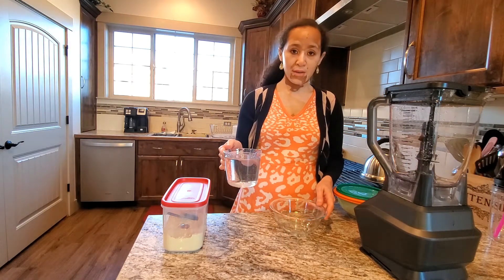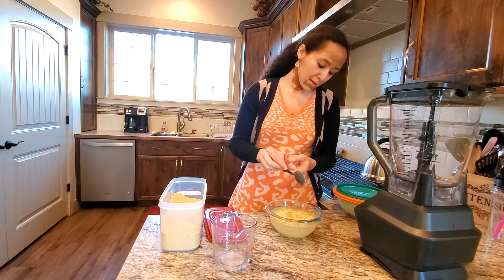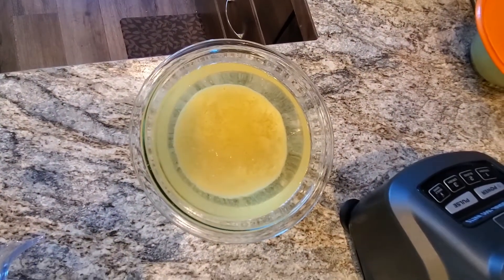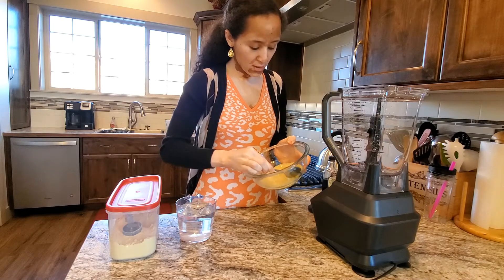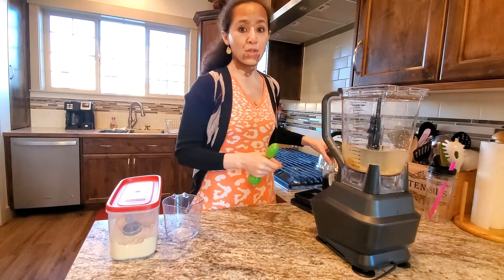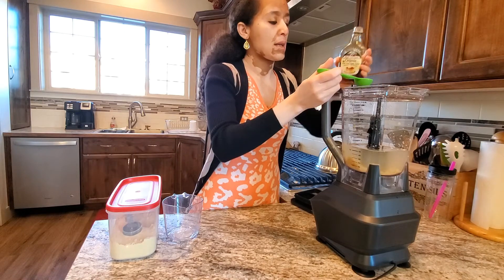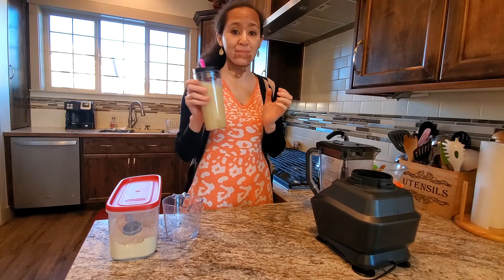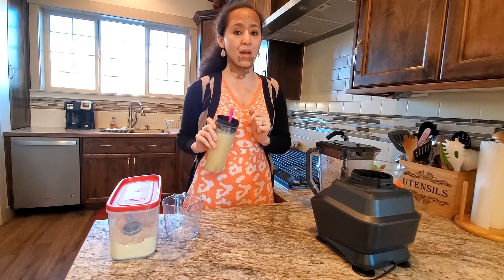lactation drink recipe, Ethiopian Sprouted Fenugreek Drink Recipe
Recipe
1 TBS Sprouted fenugreek powder
2, 1/2 Cups of water
* Add the water in a bowl and sprinkle the fenugreek powder on top of it, put  a lid on and let it sit overnight. don't mix.
the next day dump the water out from the bowl and the fenugreek will be on the bottom of the bowl, gel like texture.
Scoop the fenugreek in to your blender and add 2 cups of water(or plant based milk of your choice)
Add your choice of sweetener ( It is very bitter without one) blend and you have your drink.